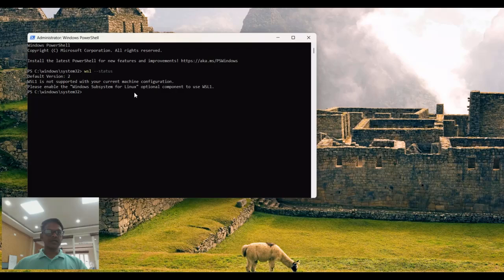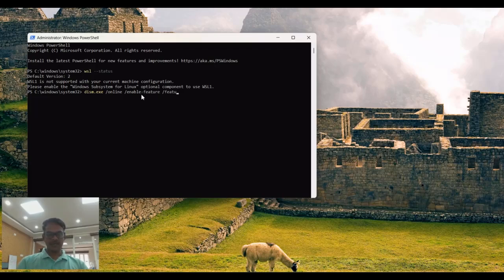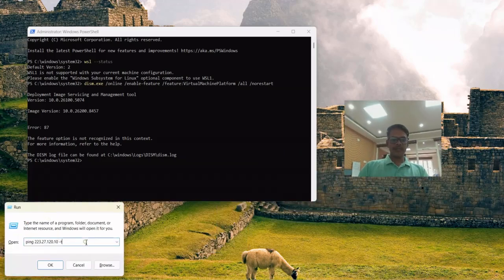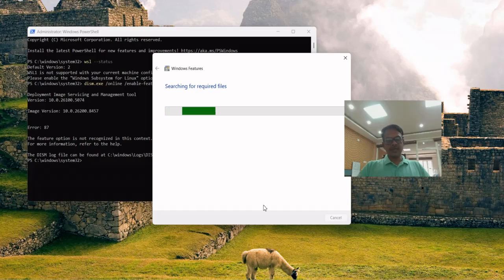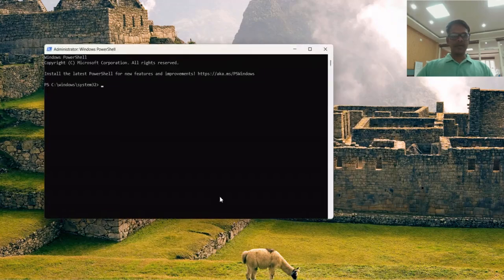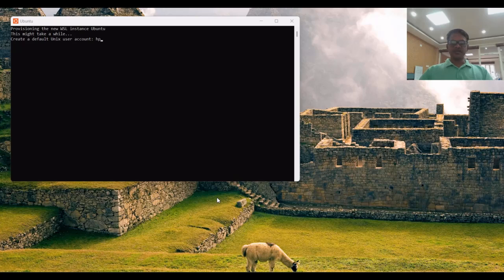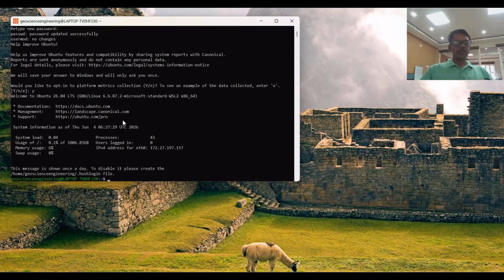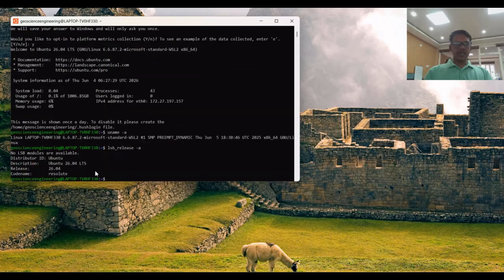MintPy Complete Course | Install WSL and Ubuntu for Beginners